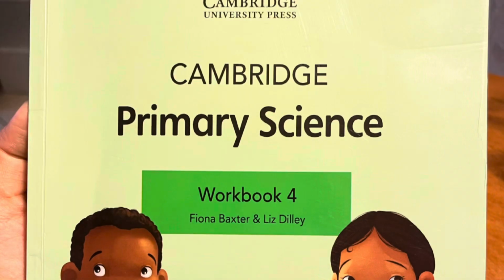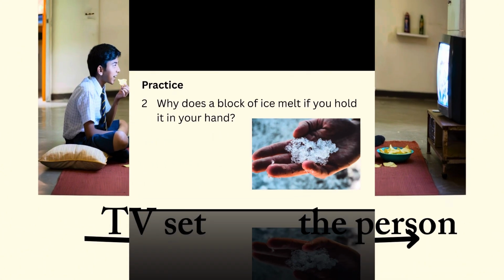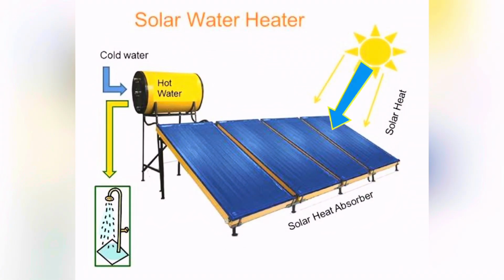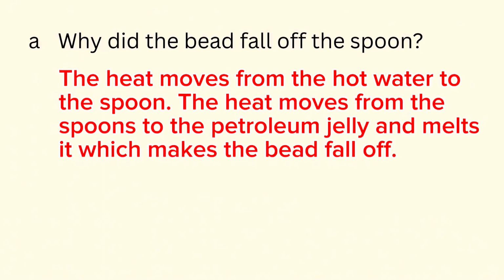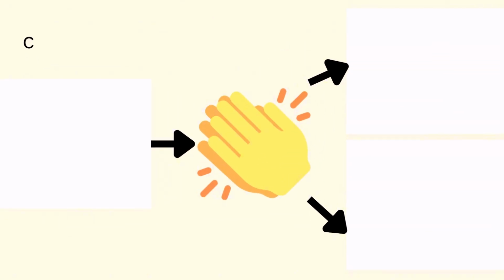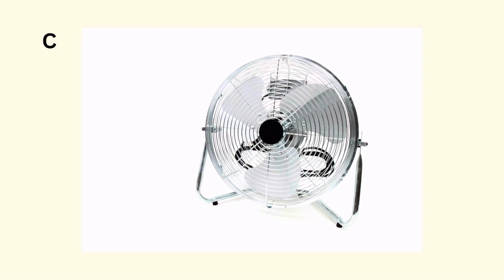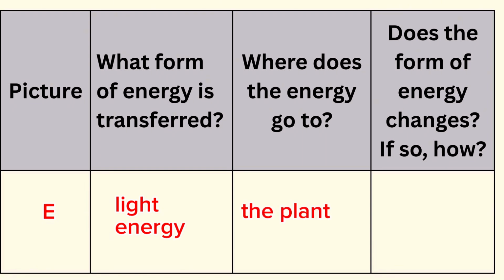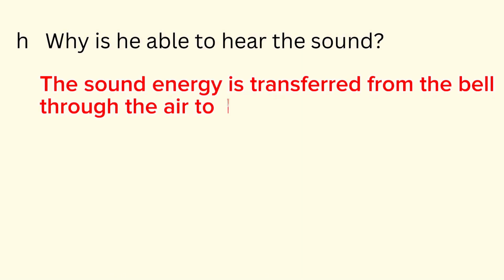Workbook 4 Answers ; 2.2 Energy transfers, 2.3 Energy changes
Hello everyone! Welcome back from my channel.

In this video, you can learn the questions and answers from the Cambridge primary science workbook 4.
This video includes two contents;
2.2 Energy transfers and
2.3 Energy Changes

Questions are taken from Cambridge Primary Science Workbook 4.